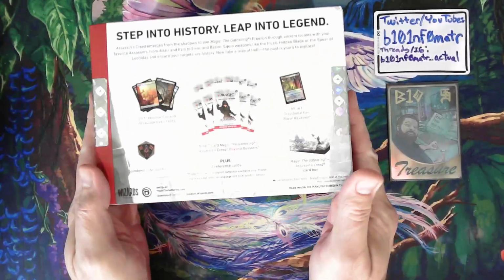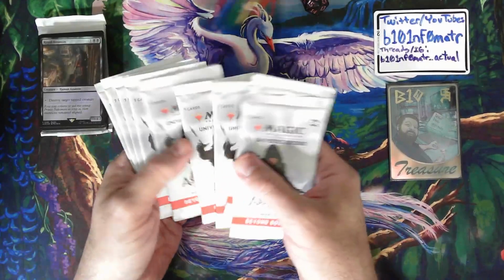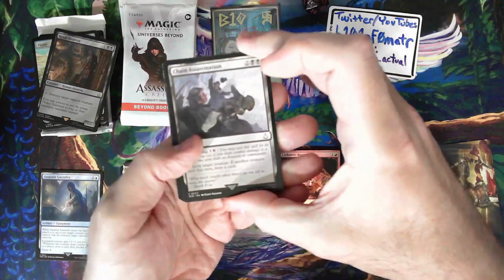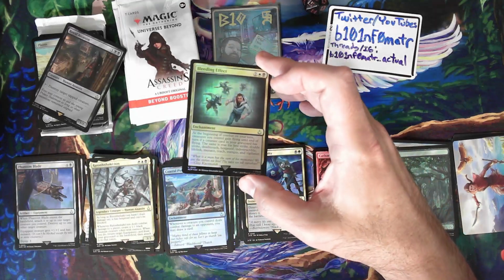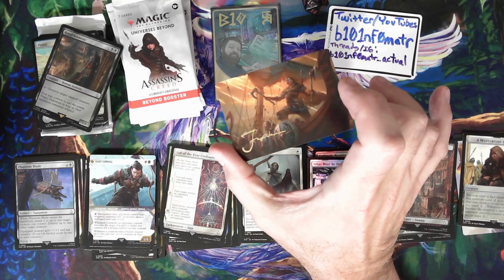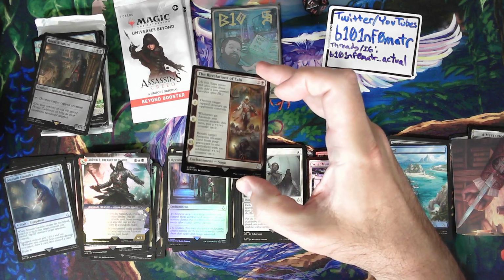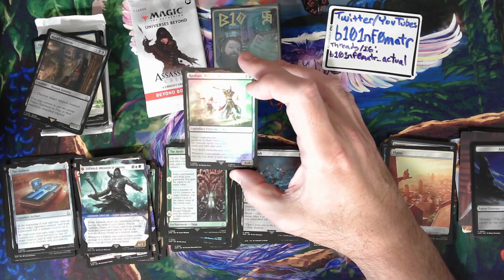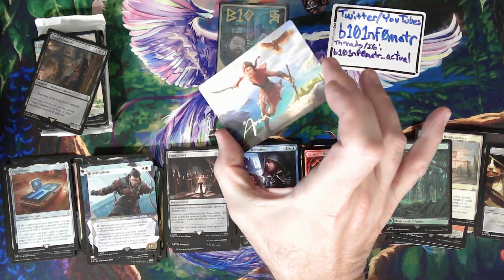Bundle: Magic the Gathering, Universes Beyond, Assassin's Creed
A reveal video for a Bundle from the Magic the Gathering, Universes Beyond, Assassin's Creed set. Nine 7-card packs, foil and standard land packs, a bundle foil version of Royal Assassin, a fancy box, and a spindown counter.

Good luck with your own MTG pack cracking if you get the opportunity.